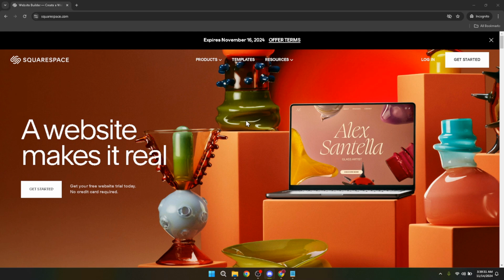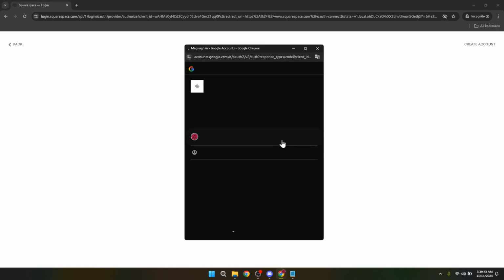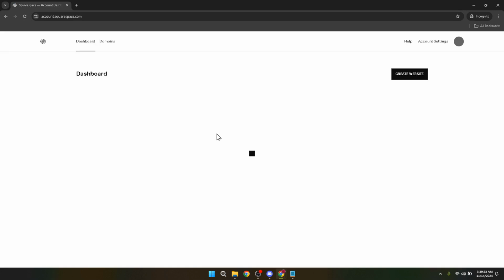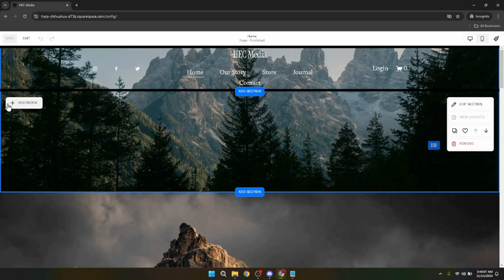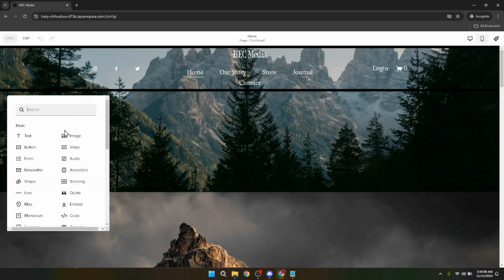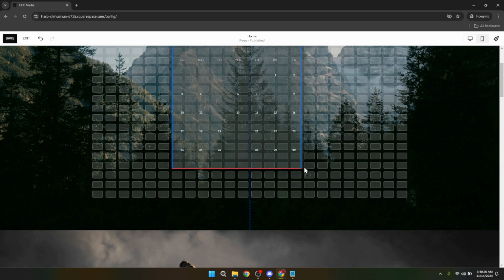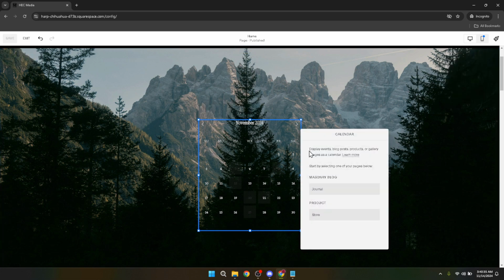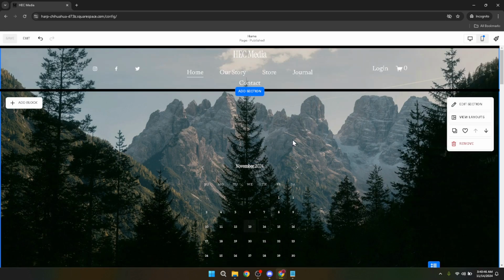How to Use Calendar on Squarespace (Full 2024 Guide)